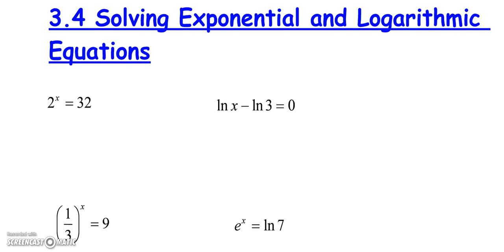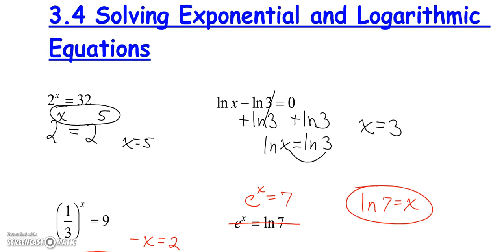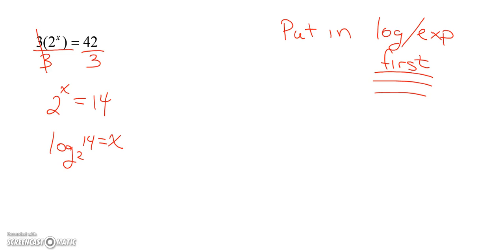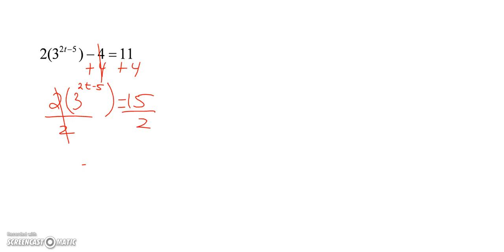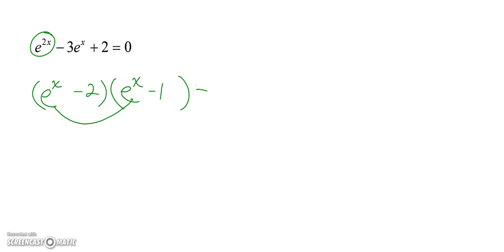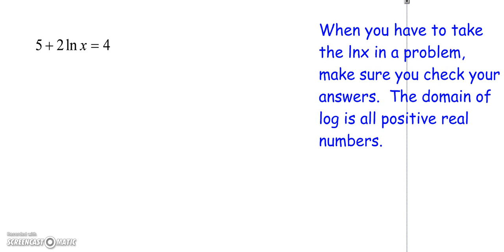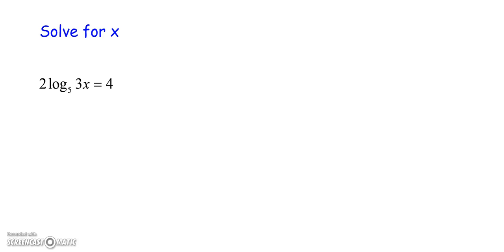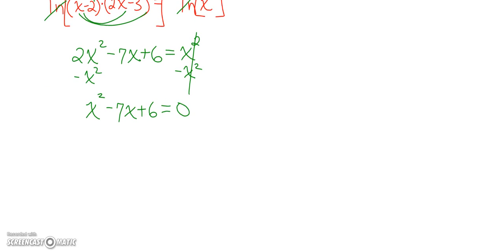3.4 Solving Exponential and Logarithmic Equations Part 1